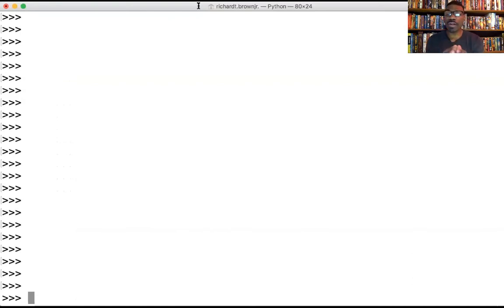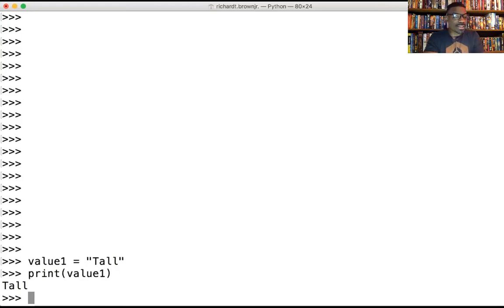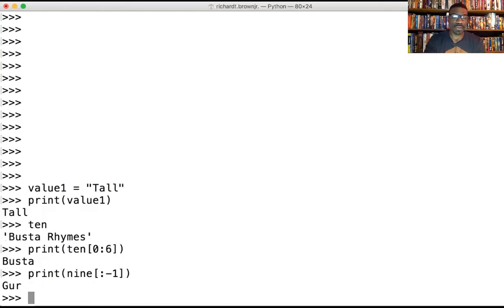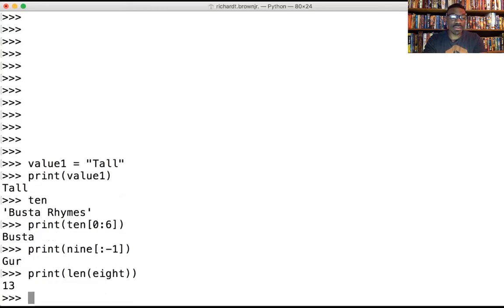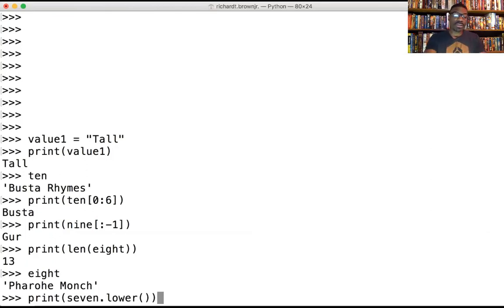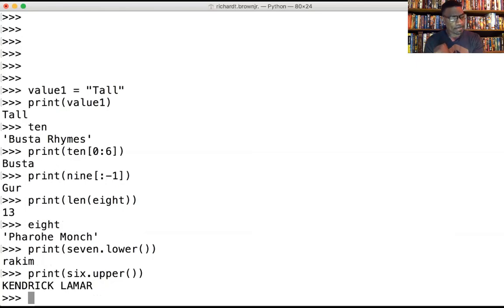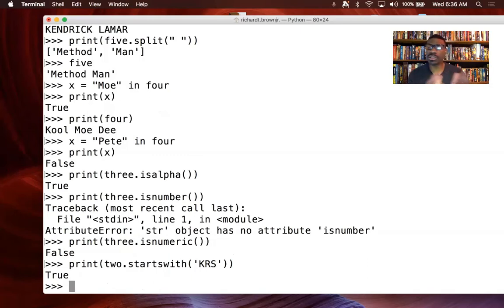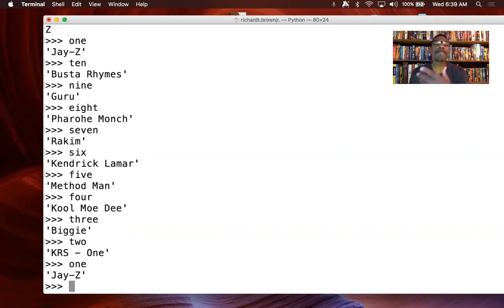Tech Bridge Python strings & 10 greatest Rappers all time....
We use the 10 greatest rappers of all time as python strings and show how you can manipulate these objects.